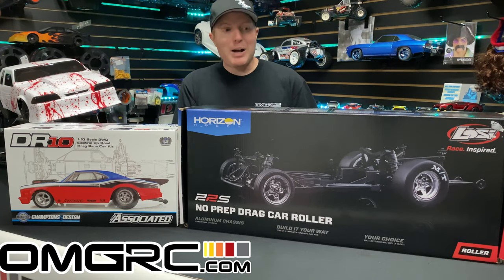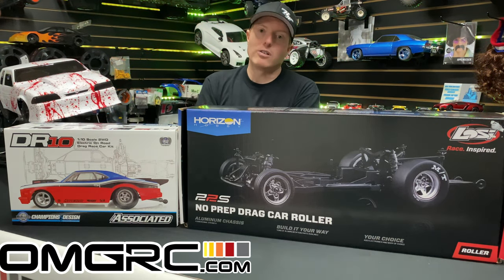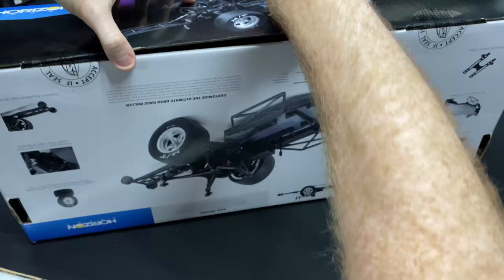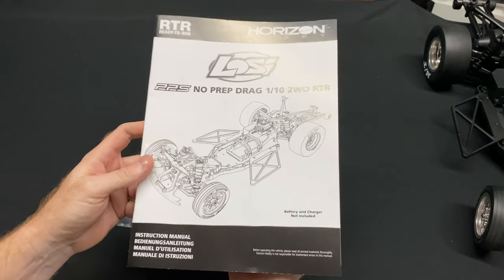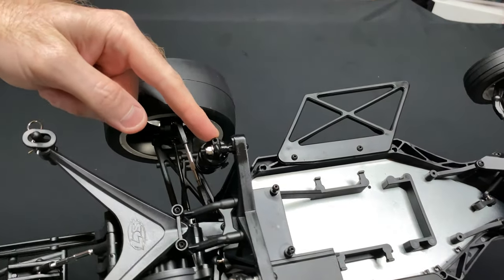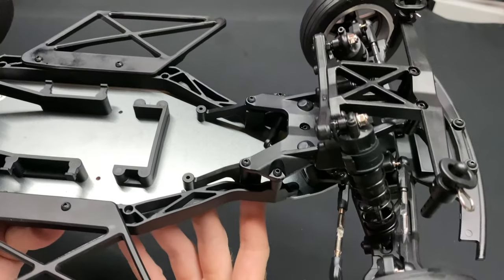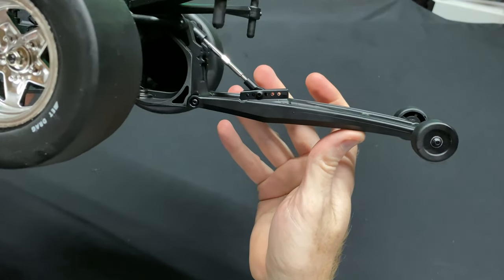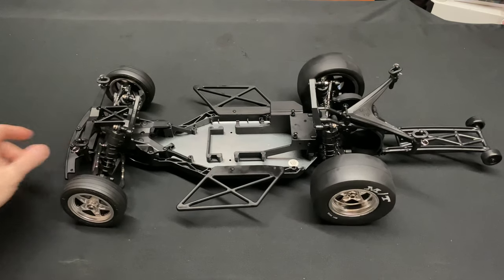Losi 1/10 22S No Prep Drag Car Roller unboxing - No Prep Drag Cars - OMGRC.com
1/10 22S No Prep Drag Car Roller
Key Features
Aluminum Chassis
Officially licensed Mickey Thompson low drag front tires and rear drag racing slicks
All Metal Gear Transmission
Clean wire router installation
Precision Adjustable Wheelie Bar
 In The Box
(1) 1/10 22S No Prep Drag Car Roller
2 Channel Transmitter and Receiver
2-3S LiPo Battery
ESC based on what class you will be racing
Brushless Motor based on what class you will be racing
LiPo Compatible Charger
Steering Servo
Body Set
Assorted tools (see manual for details)